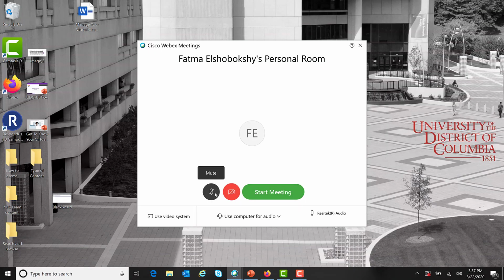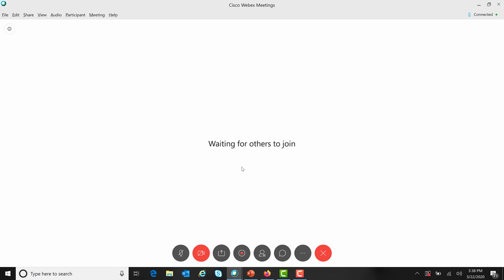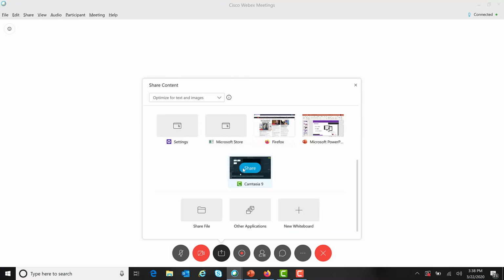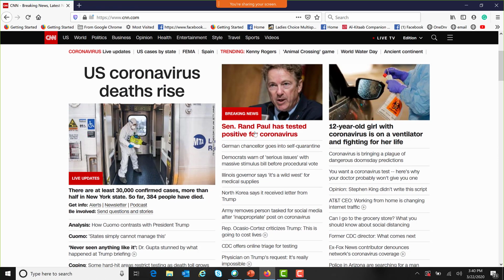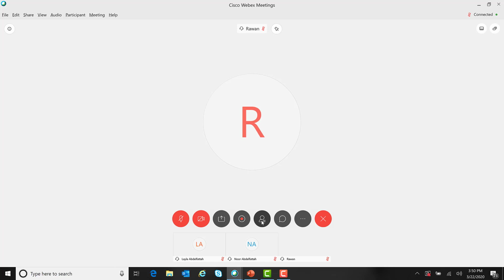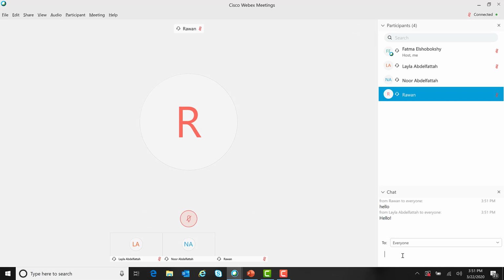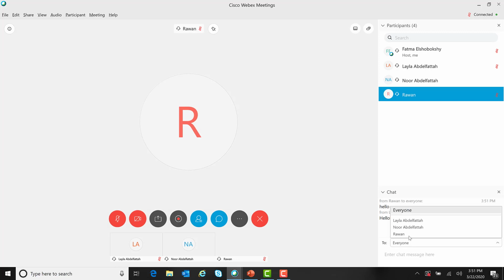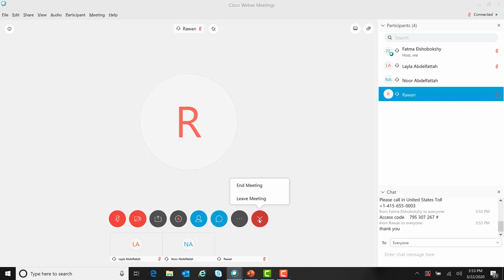How to Manage your Virtual Classroom with Webex